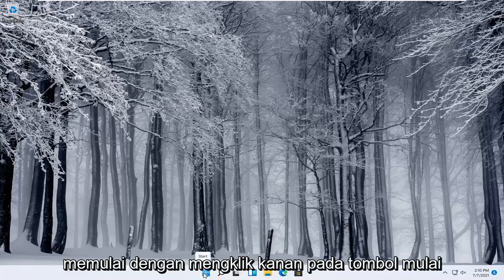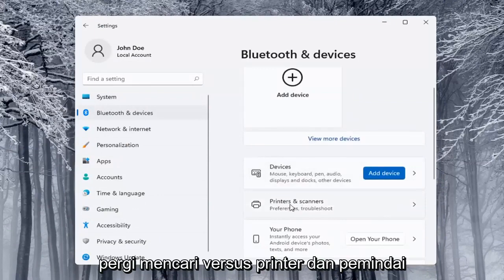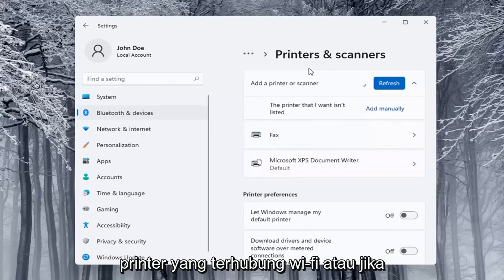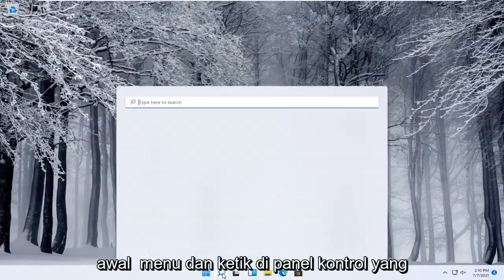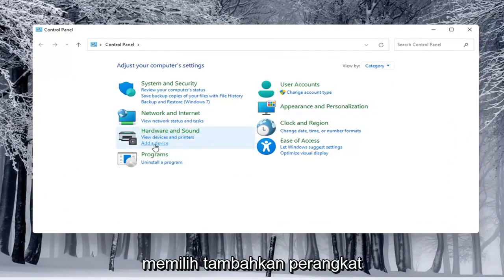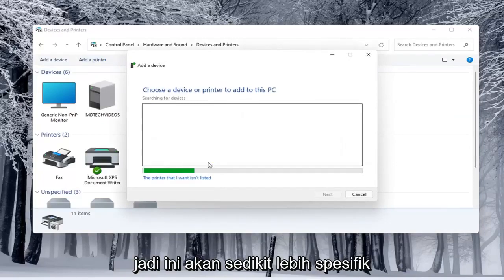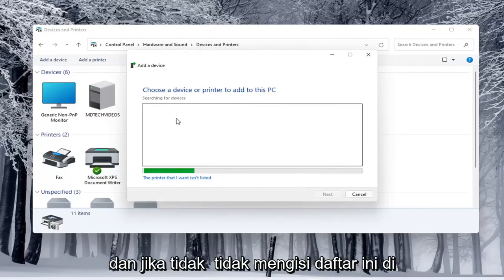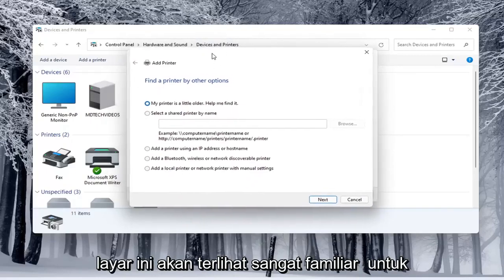Cara Menggunakan Satu Printer untuk Dipakai Bersama dalam Jaringan - Sharing Printer Windows 11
Cara Menghubungkan Printer Jaringan di Windows 11.

Selama bertahun-tahun, Windows telah menjadi jauh lebih baik tentang bagaimana menangani printer jaringan. Tetapi jika Anda ingin berbagi printer melalui jaringan, Anda mungkin masih perlu melakukan sedikit kerja keras untuk menjalankan semuanya. Inilah cara kerjanya.